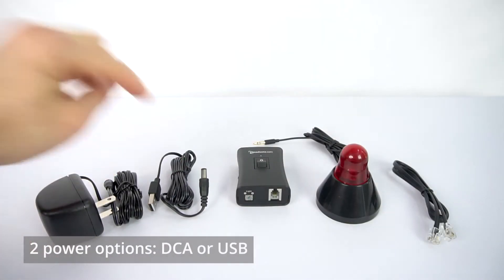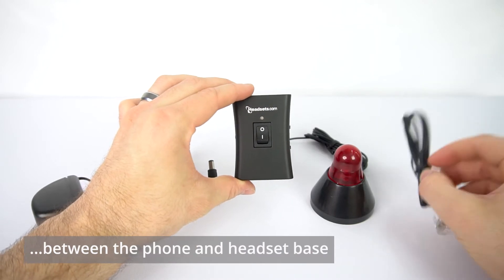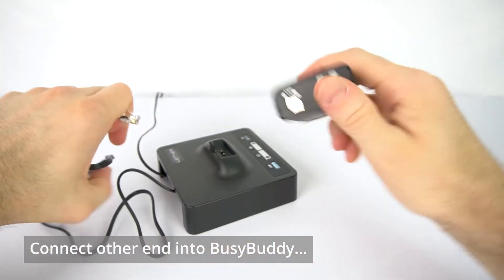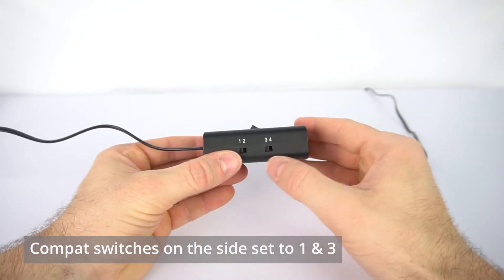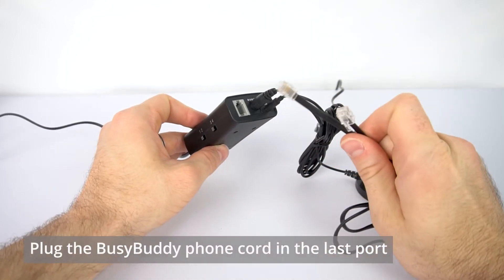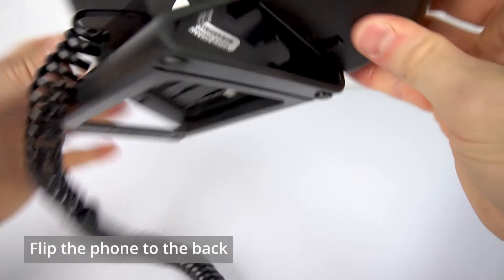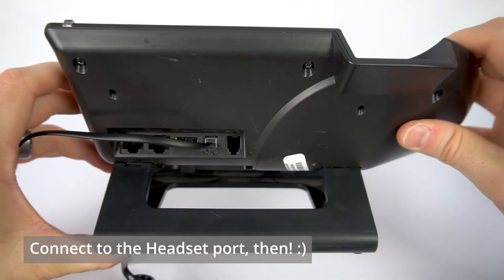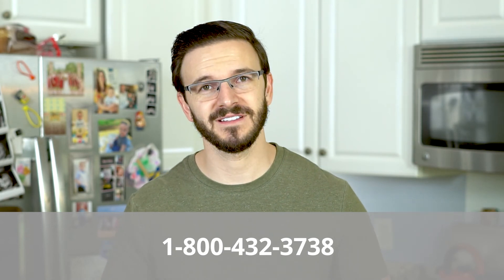BusyBuddy Setup with Leitner | Leitner Wireless Headset Guide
Need help to set up your BusyBuddy light with your Leitner headset? In this guide, Jonathan shows how to set up your BusyBuddy from start to finish -- You're in good hands! In no time, you'll be rocking that red light on every call you take on your Leitner -- no more interruptions!